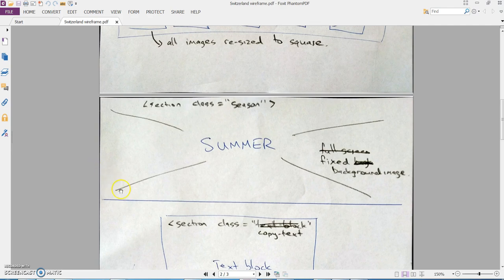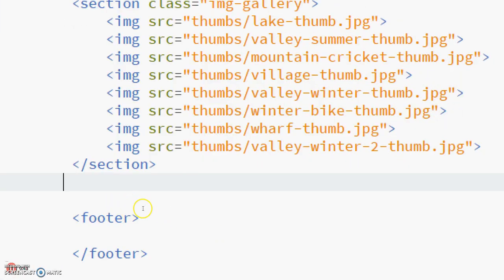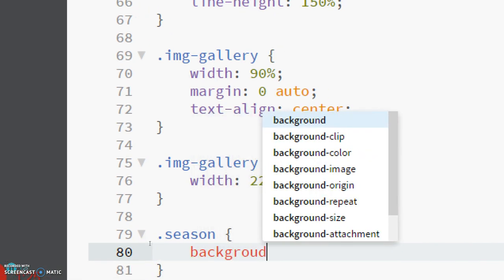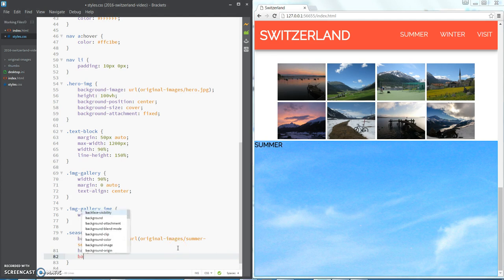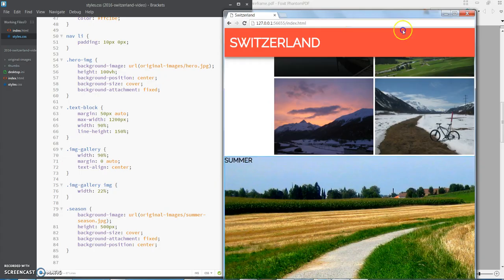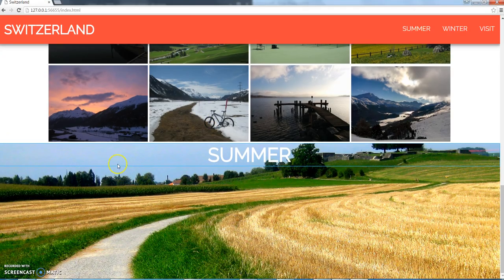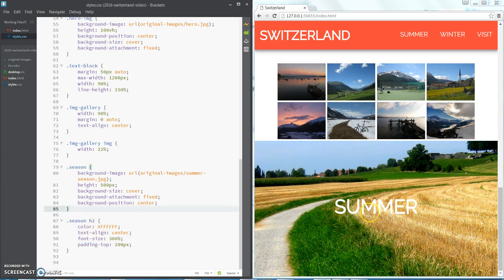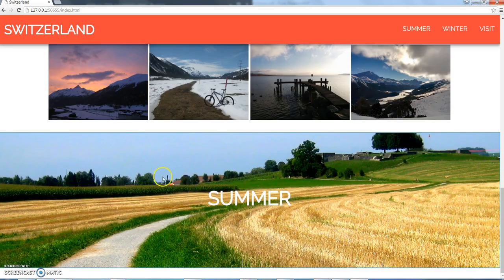08 SWISS summer section